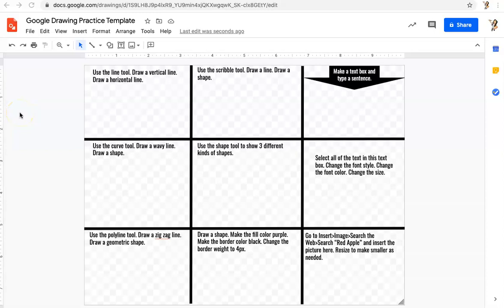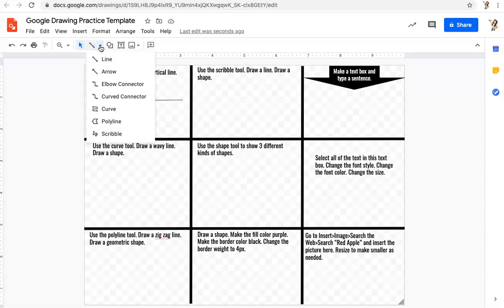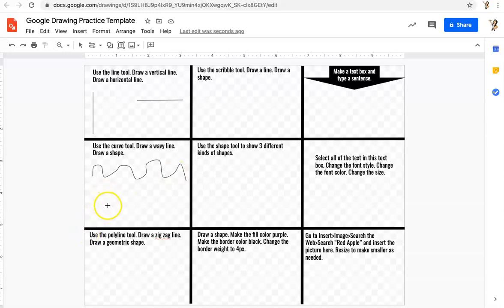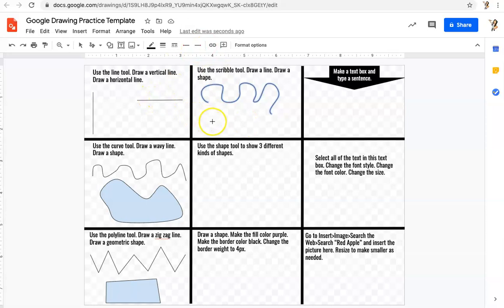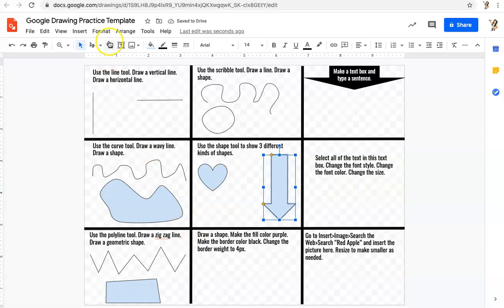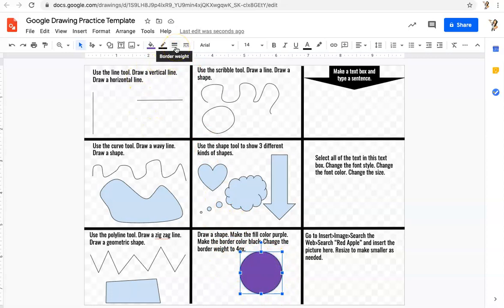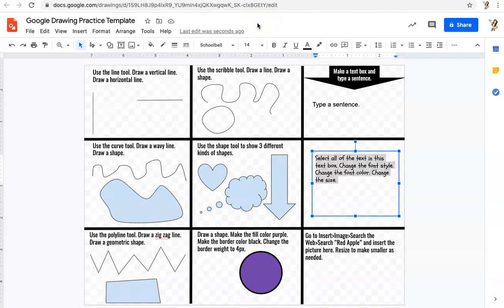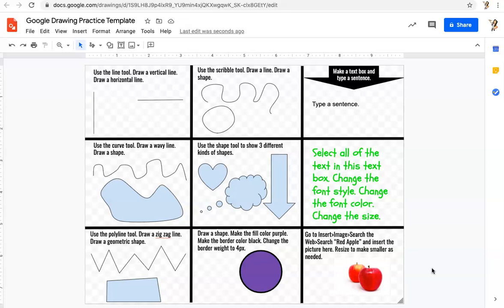Google Drawing Tutorial for Beginners: Basic Practice Tasks , How to Use Google Drawings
Learn the basics of Google Drawings with these simple practice tasks! 🎨

In this video, I walk you through essential tools and techniques in Google Drawings to help you get comfortable with the platform. Whether you are a student completing an assignment or a teacher looking for resources, this tutorial covers the fundamental skills you need to succeed.

👇 Get the Templates & Resources: The practice template shown in this video is available at my Teachers Pay Teachers store (Martinez Art Lab): Google Practice Tasks Handout.

📝 What you will learn in this video:
-How to navigate the Google Drawing interface
-Basic tools and shortcuts
-Completing specific design tasks
-Tips for using Google Drawings in the classroom